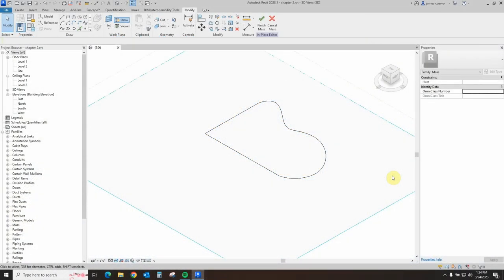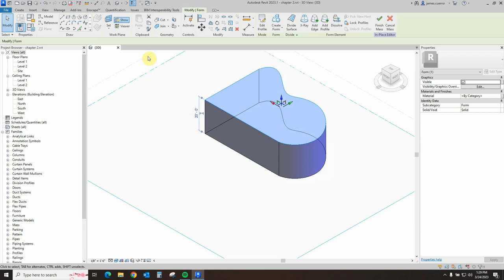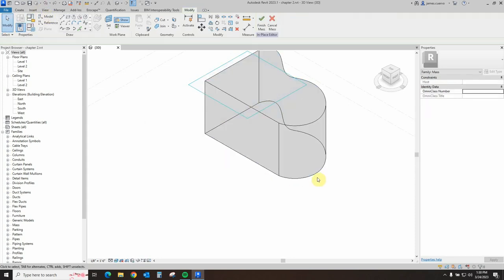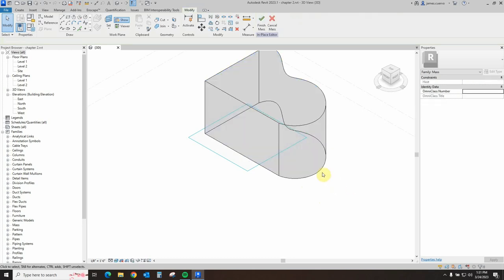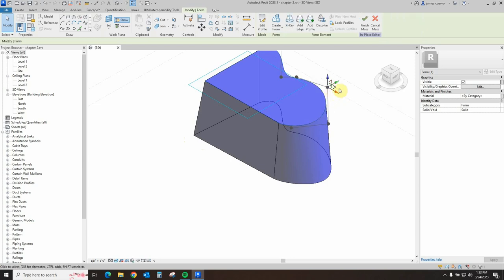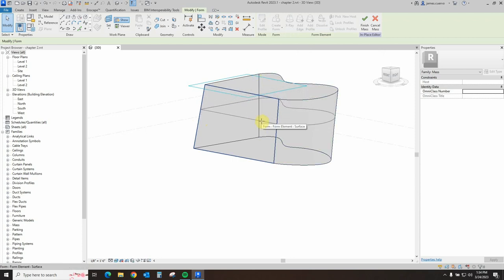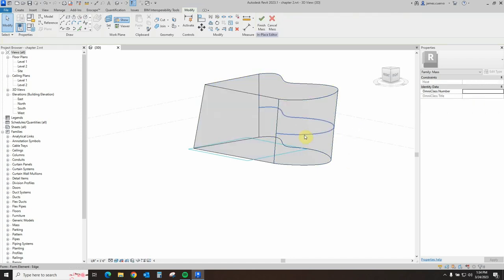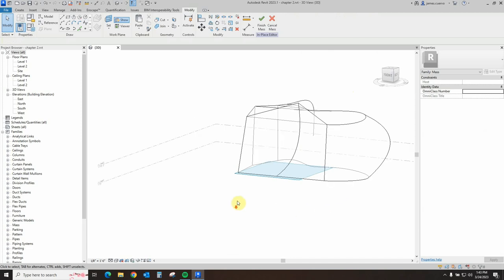Massing with Revit - Part 2: Volumes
Join our Senior AEC Technical Specialist, James Cuervo, as he shows us all about Massing with Revit in this 3-part series. In part 2, we give our shapes volumes and bring them to life.